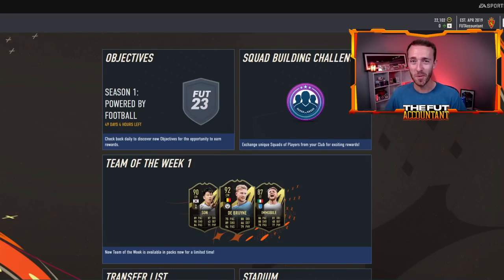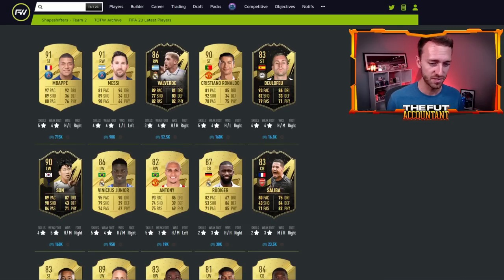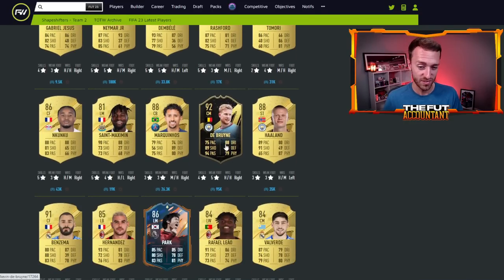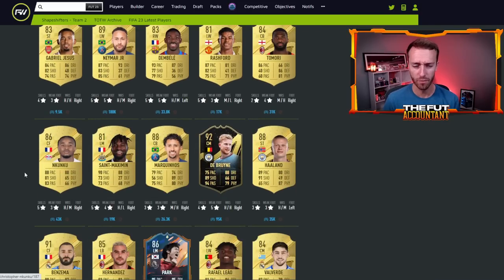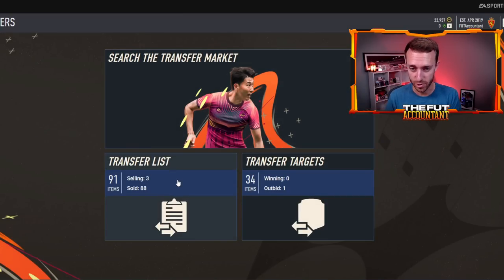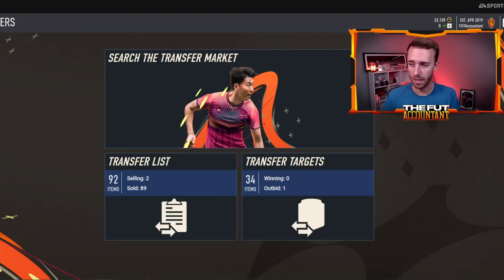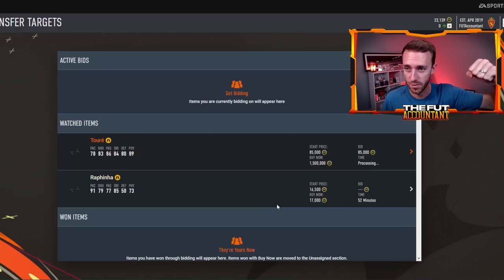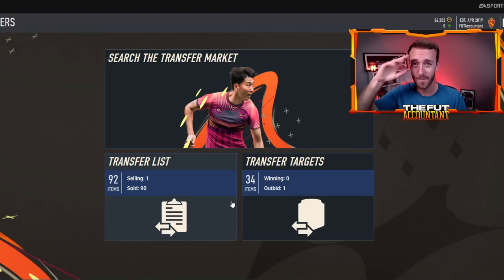EA RUINED The Web App...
The Web App in FIFA 23 is shambles right now... it feels ruined.